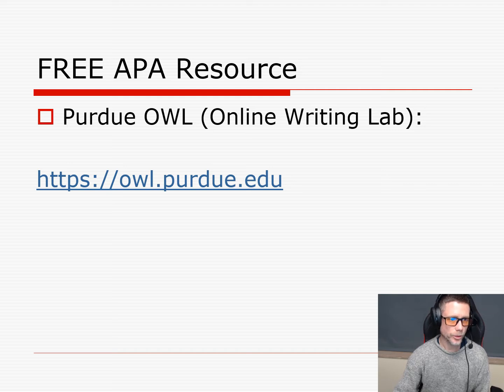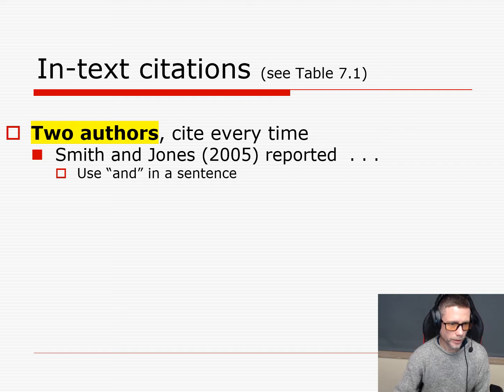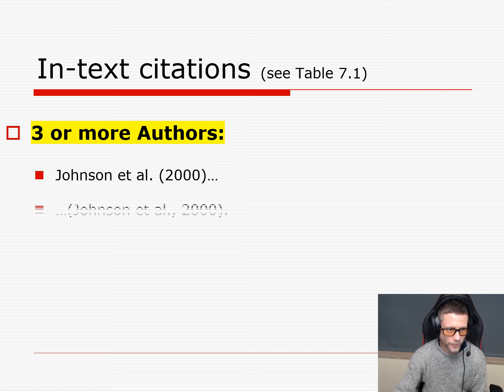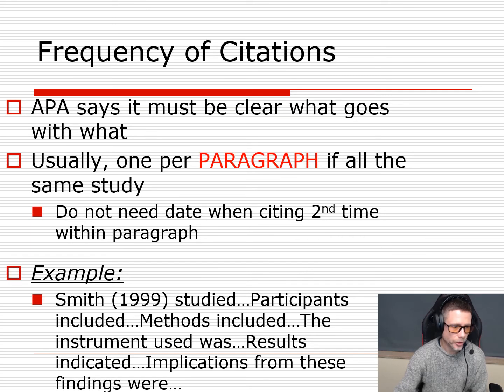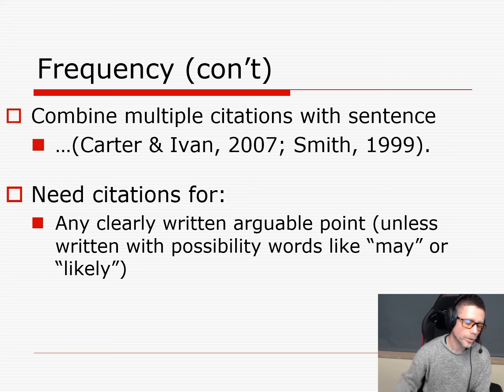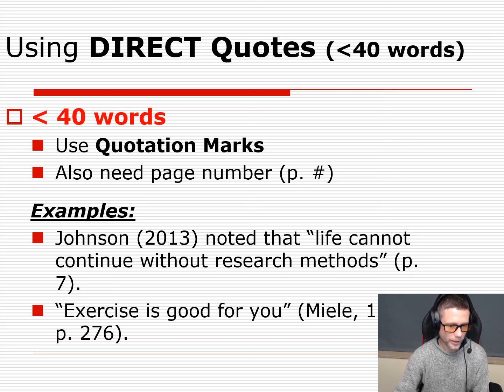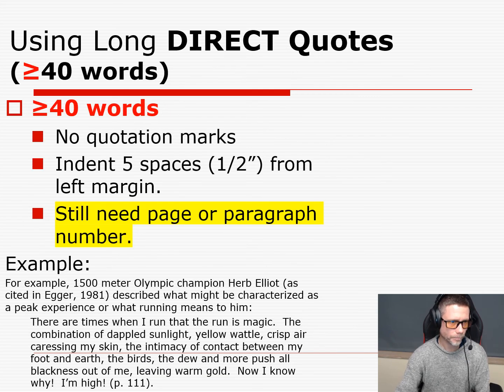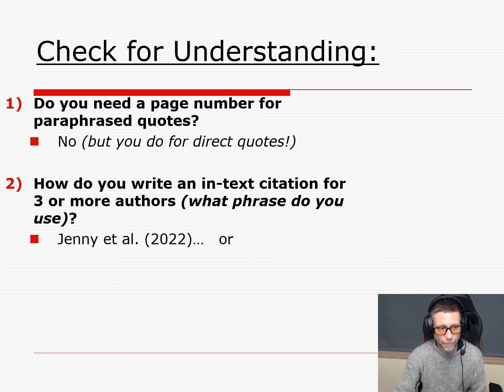APA Video Series 2 - In-Text Citations